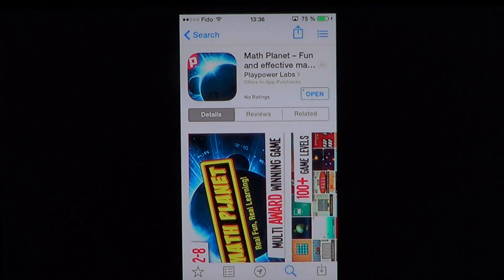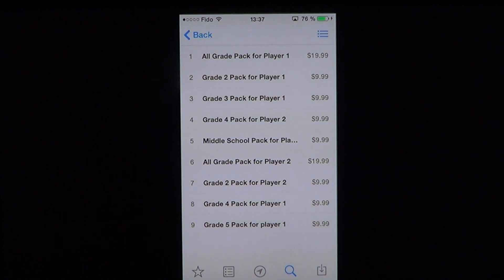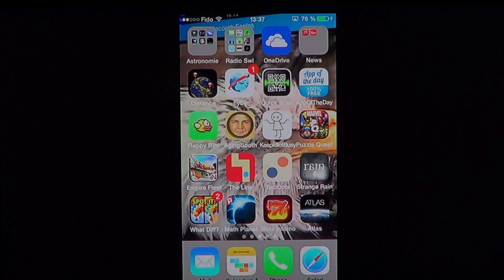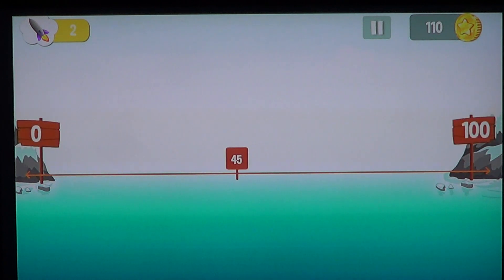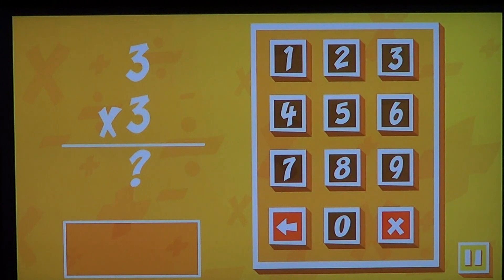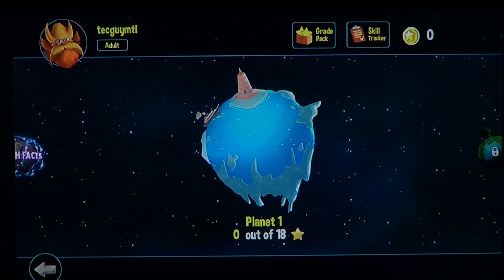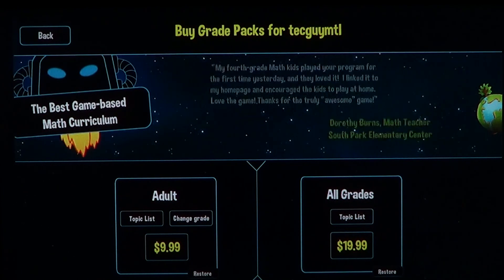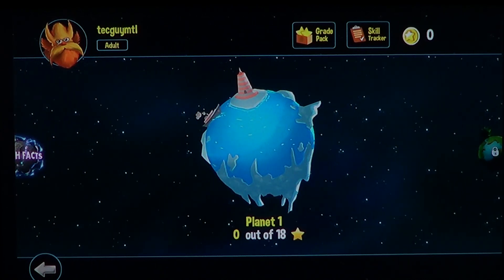Ipad Iphone Math Planet game review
Math planet game to help the young learn math in a fun and easy way